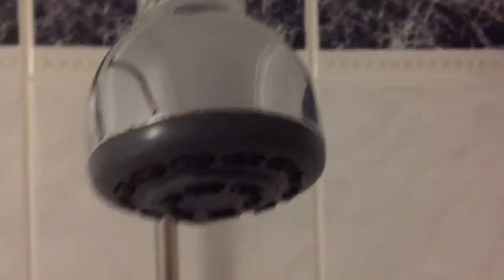Tall Traveller report - Thistle Hotel, Glasgow, Scotland - 3 out of 5!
Tall Traveller report - Thistle Hotel, Glasgow, Scotland - 3 out of 5! (yes, the video cuts out before I give the score!)